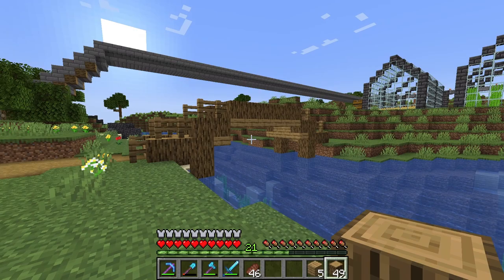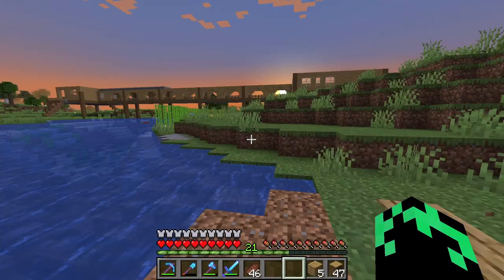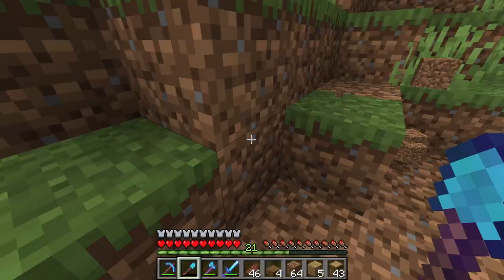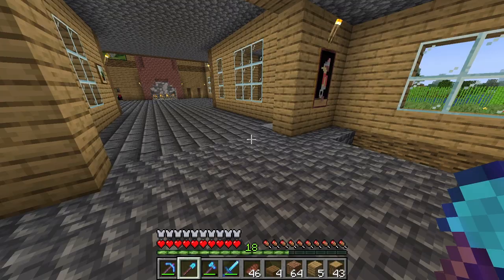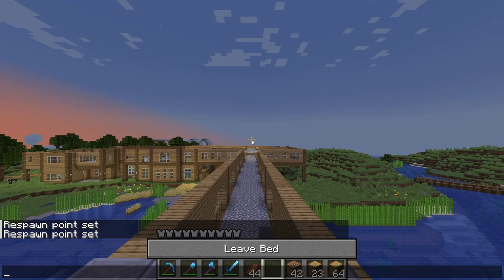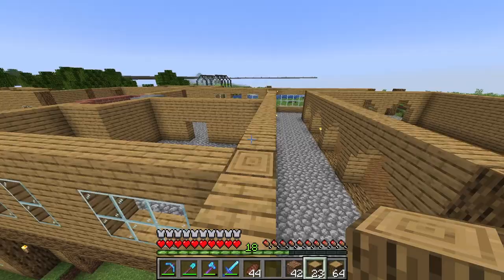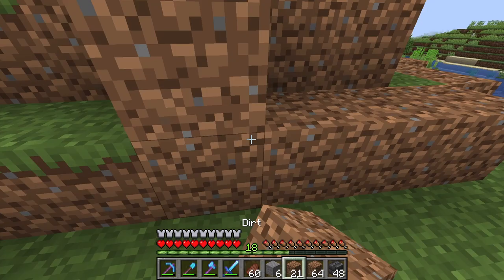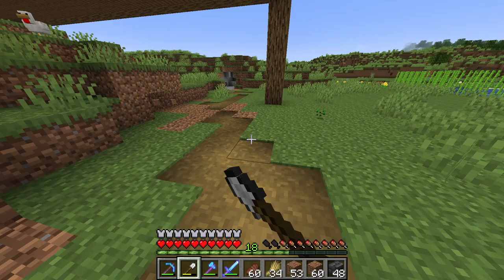Bridges & Caves - Ian Plays Minecraft Ep.27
In today's video, we build a bridge connecting our land to the area where the animal enclosure is, work on the house a bit, work on the green houses, and make a cool cave for a path connecting our main house path to the bridge.